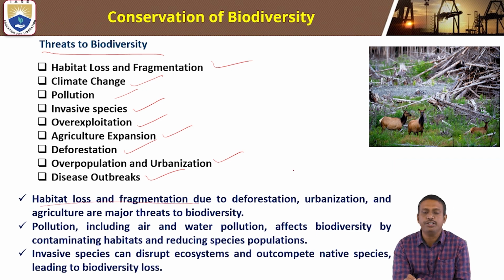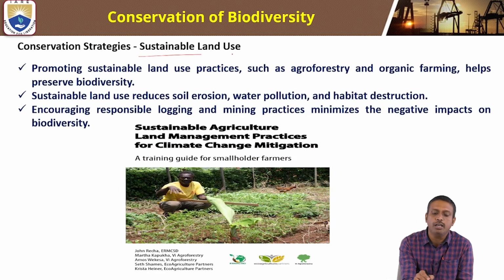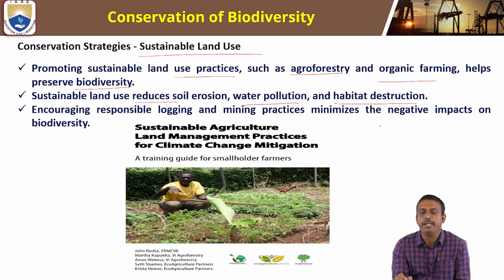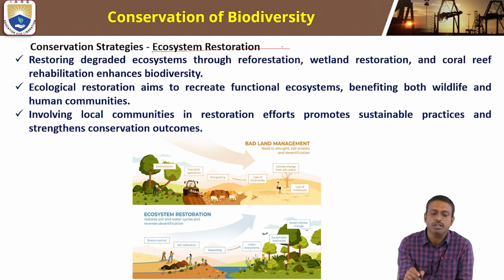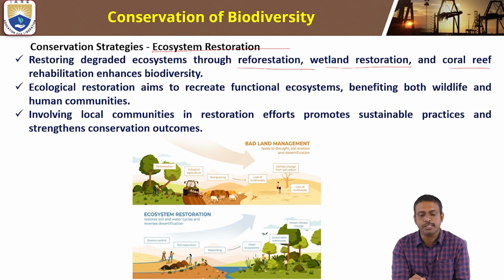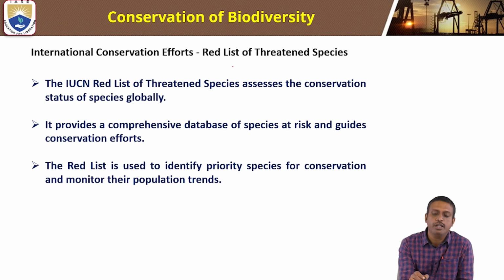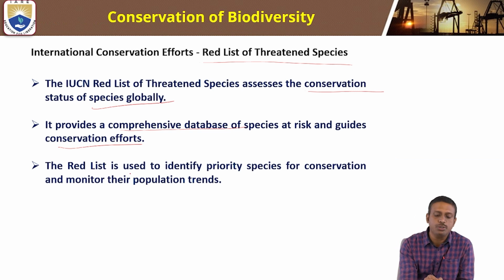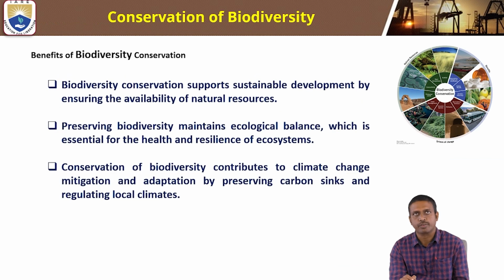Conservation of Biodiversity by Mr. G Mahesh Kumar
Conservation of Biodiversity by Mr. G Mahesh Kumar | IARE

Telangana, India.